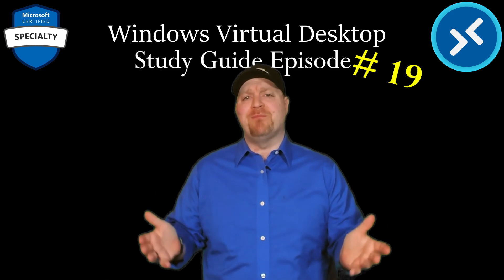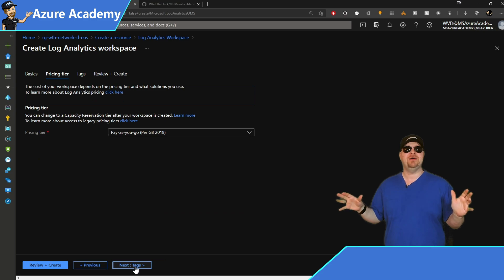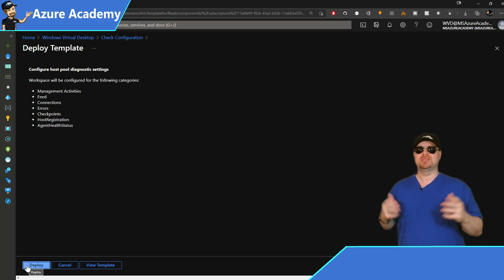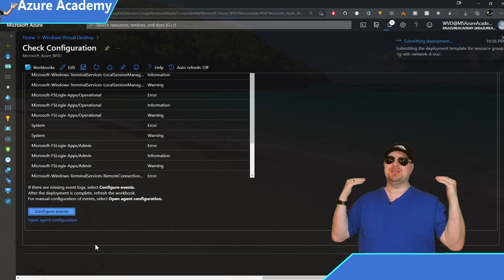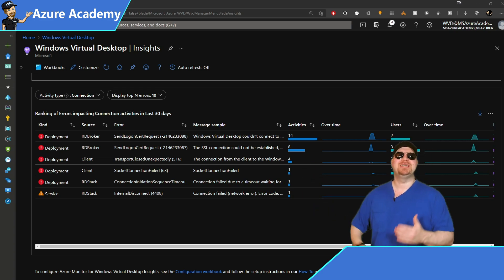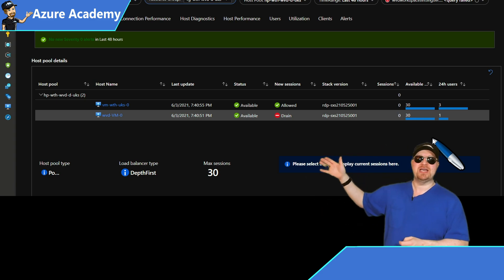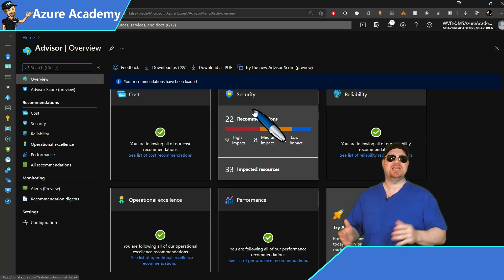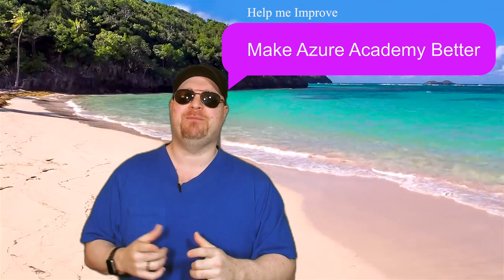AZ-140 ep19 | What's The Point of Cloud Monitoring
What's The Point of Cloud Monitoring...?  I mean, it's the Cloud...shouldn't it monitor itself!  Well, it kinda does, but you still need to look at what is going on or else...Monitoring helps you to know wha'ts happening, and if things aren't performing well.  But if you'll Just give me about 10 minutes I'll make your life easier. we'll get AVD Monitoring setup.  You'll learn all the top things to keep an eye on.  Everything you'll need for the AZ-140 exam

0:00 What's The Point of Cloud Monitoring
1:10 Setup WVD Insights
4:14 What The Hack Monitoring
5:30 WVD Connection Errors
7:00 WVD Host Status
7:30 Users Activities
8:06 Poor App Performance
8:38 WVD Azure Advisor
10:00 1 Ep to Go!